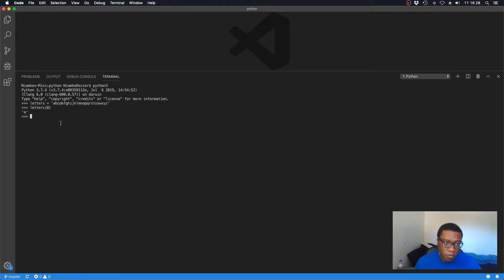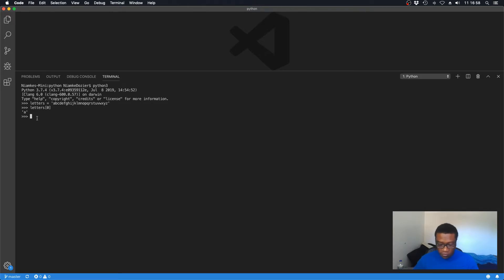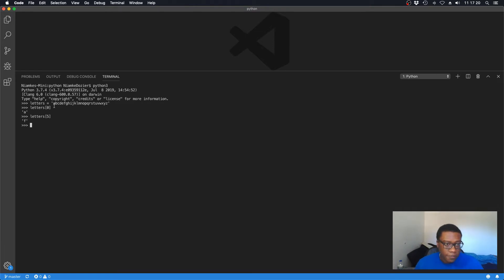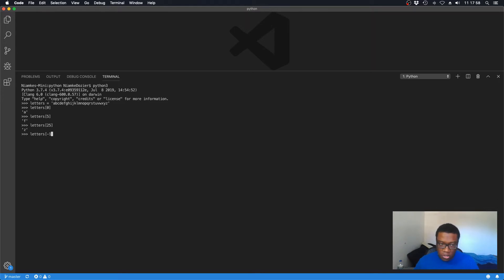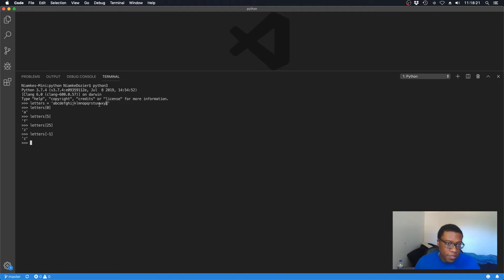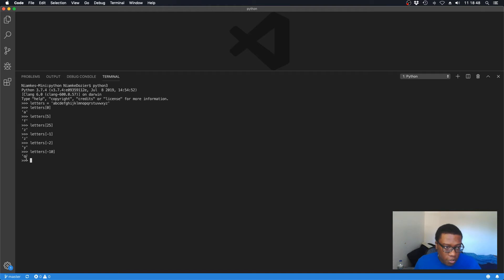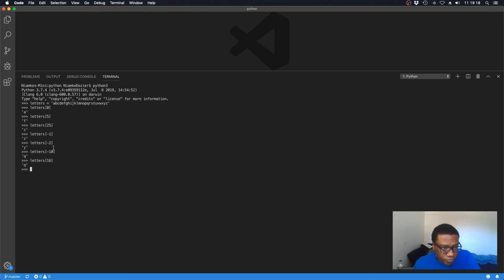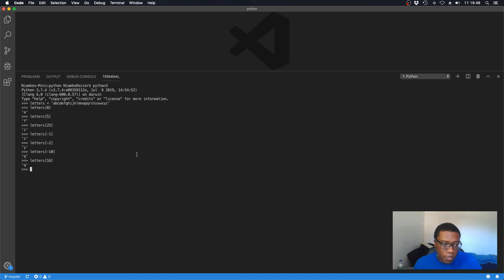Extract Character Using [ ] | Python Programming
In this tutorial, I discuss how to extract characters from strings.